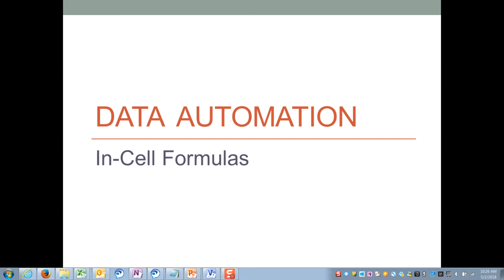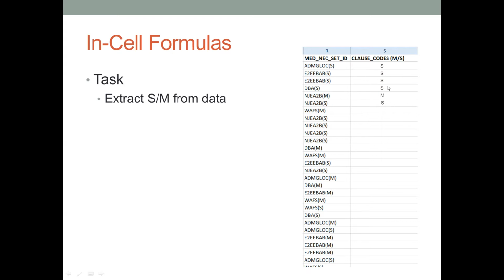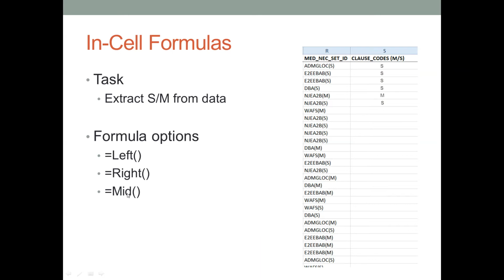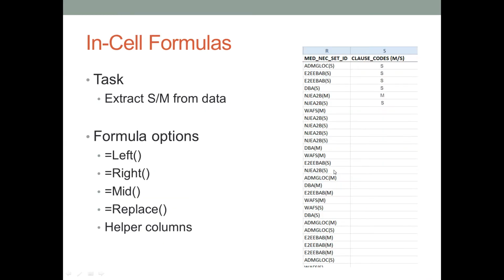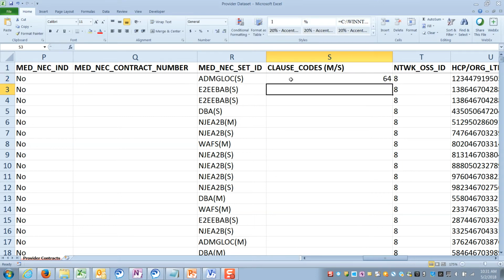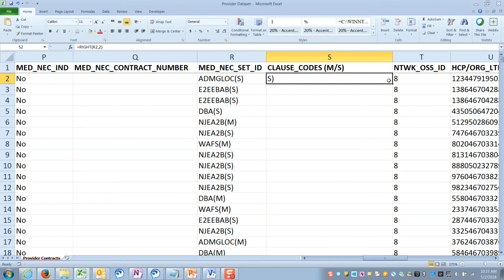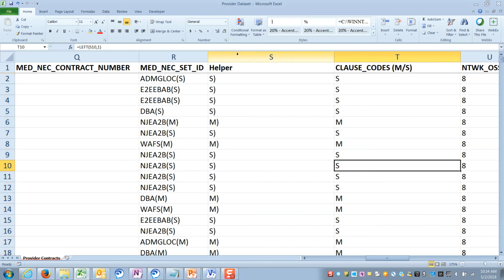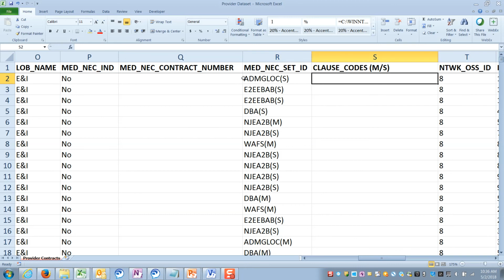In Cell Formulas 1